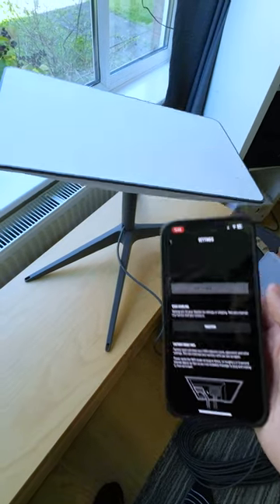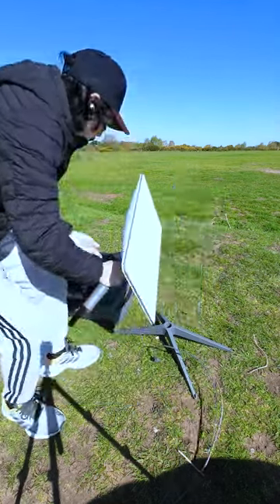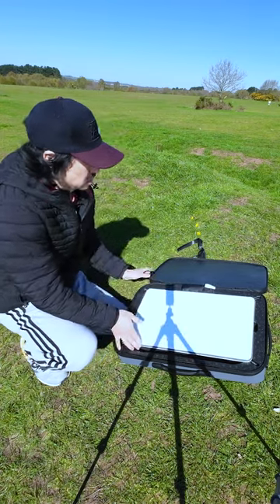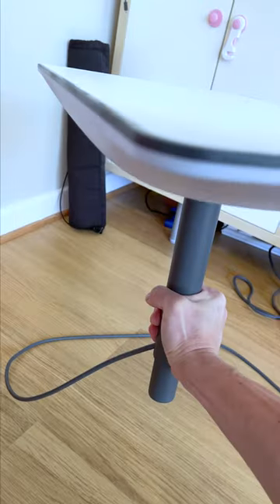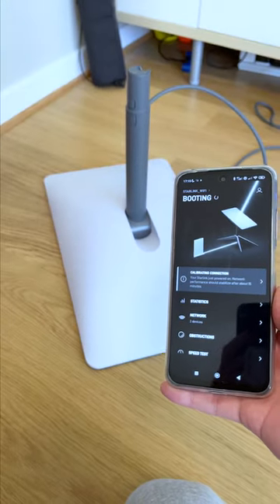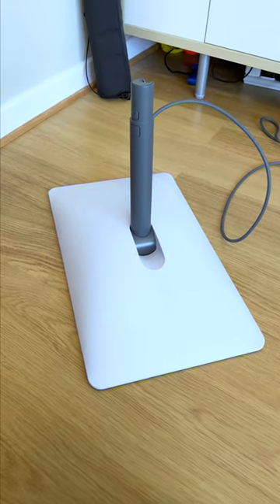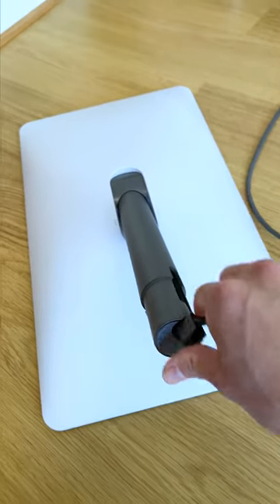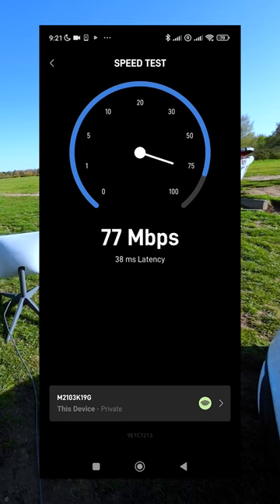Starlink Actuated Gen 2 Troubleshoot: Stow Not Working? Here is how!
When you want to relocate your Starlink dish, there is a function called "Stow" in the Starlink app that positions itself to fold the pole, allowing you to pack it in a box or travel case. However, if you have trouble connecting to the dish, you won't be able to use the app to stow it.

Fortunately, there is a manual way to stow the dish. Simply place it face down on a flat surface while it's still plugged in. After a brief period of time, it should automatically move into the stowed position. At this point, you can unplug the cord. If you wait too long, the pole will move back to its original position. I hope this information is helpful. Here is a quick result when I did a speed test at a park in the UK, which I was very happy.

About Starlink
Starlink is a satellite internet service provided by SpaceX, the company founded by Elon Musk. The service aims to provide high-speed internet access to areas of the world where traditional broadband services are unavailable or unreliable.

To achieve this, Starlink uses a constellation of low-earth orbit satellites that are able to provide faster and more reliable internet service than traditional geostationary satellites. As of September 2021, Starlink has launched over 1,700 satellites and has been providing beta service to customers in select areas around the world.

The Starlink system is designed to be portable, with a small satellite dish and modem that can be easily installed by customers. The service is currently priced at $99 per month, with a one-time fee of $499 for the equipment. Starlink aims to eventually offer internet speeds of up to 1 Gbps, although current speeds may vary depending on factors such as location, weather, and network congestion.

Starlink has generated significant interest and investment, with SpaceX raising over $5 billion in funding for the service. The company plans to continue launching satellites and expanding its service area over the coming years.

Starlink Accessories on Amazon